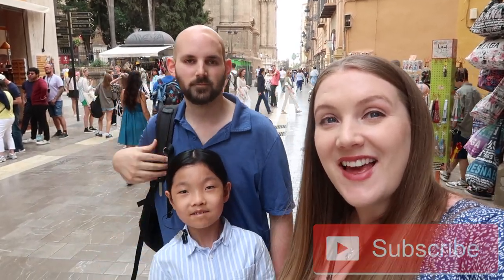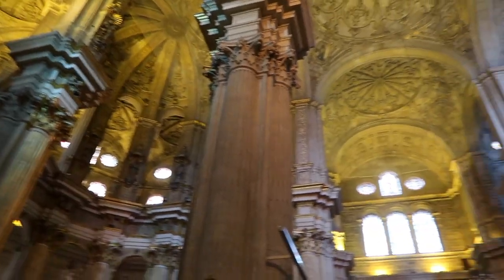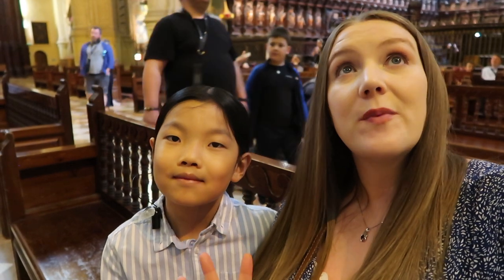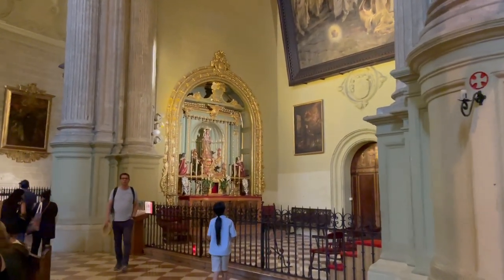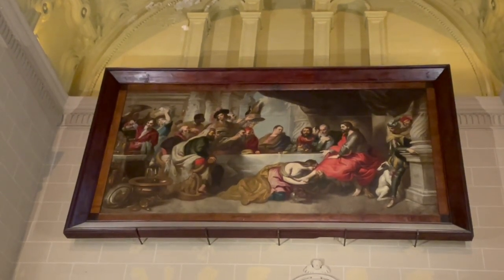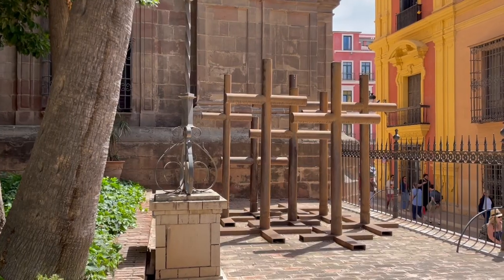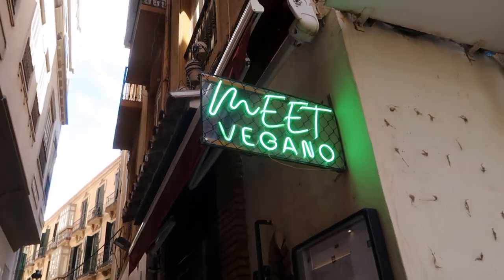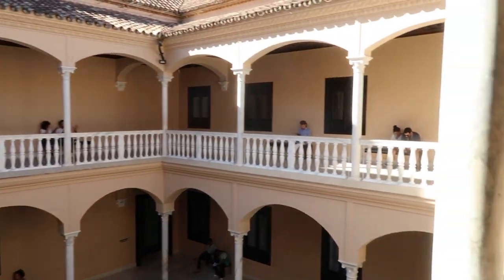Malaga Day Trip for Families | Must Dos, Vegan Food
So, what is there to do for families in Malaga?  Anything you want!  Today we'll explore La Manquita, the Picasso Museum and find something delicious.

Hello! My name is Sierra and I'm a creator in Yorkshire. I make videos sharing my family's experience living abroad, Lush, adoption, and related topics.  Thank you for your support and kind comments.

Lighting (ring light and umbrella lights)

Bored with your closet?  Try Stitchfix!